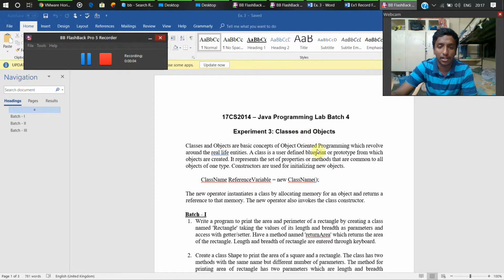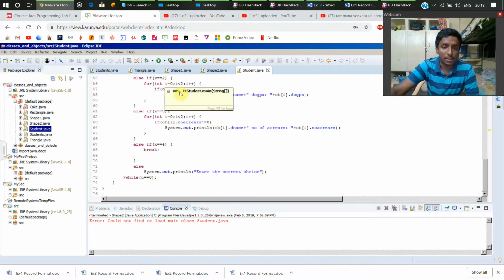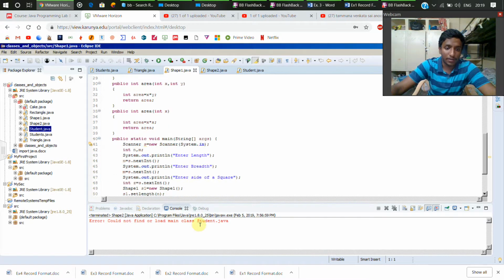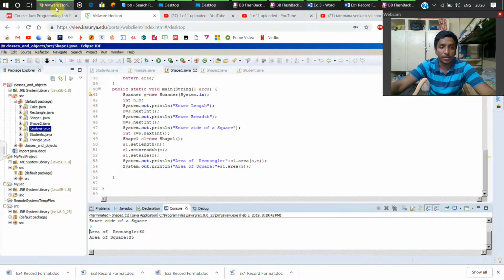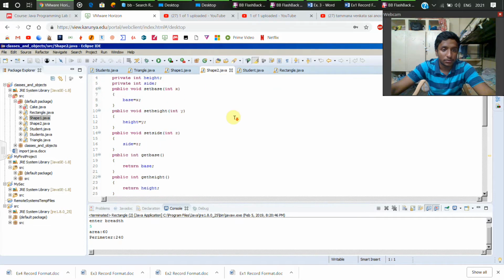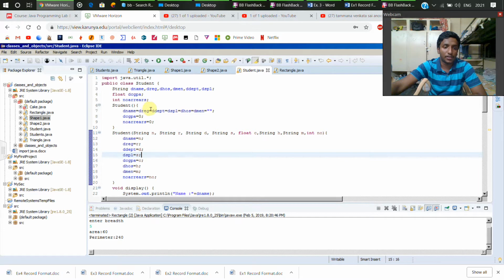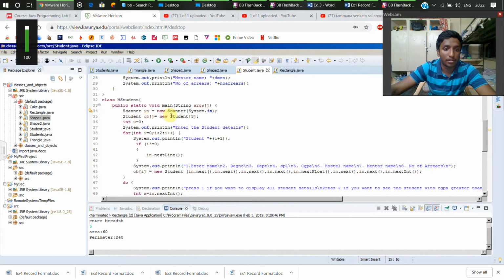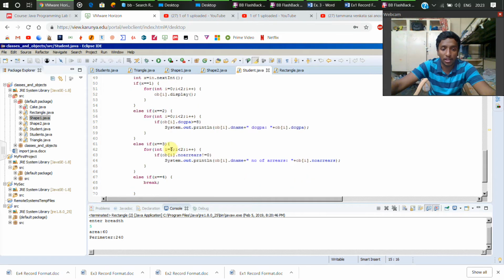anoop java 3